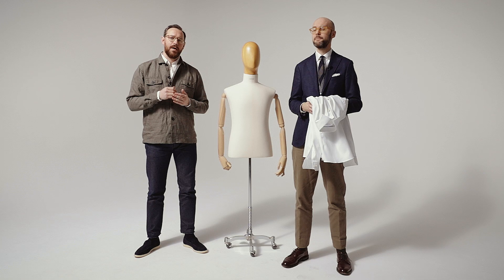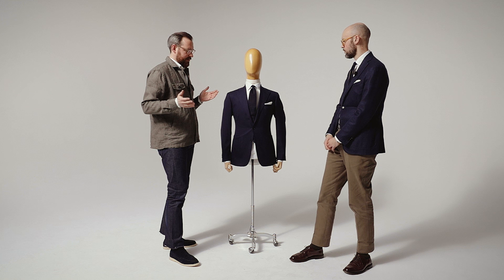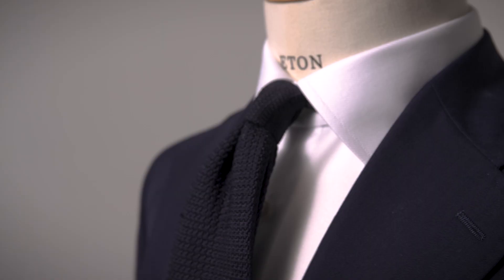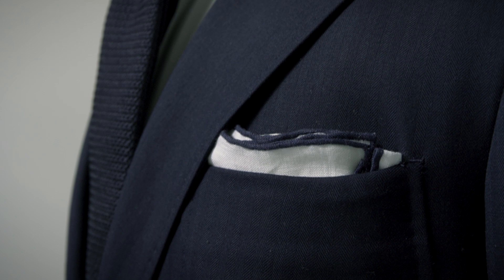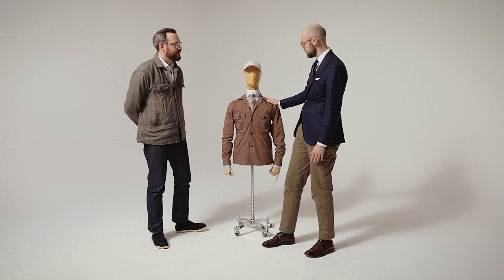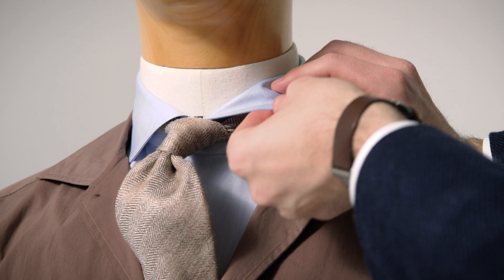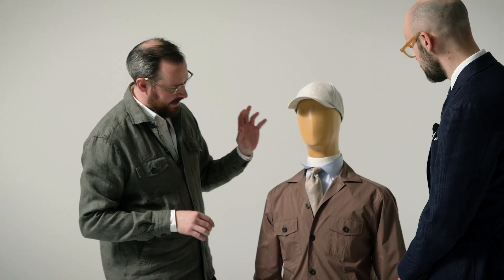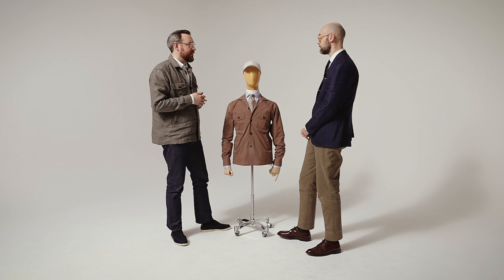Style Guide – How to Style Men's Dress Shirts | Eton Shirts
Do you feel stuck when styling your classic dress shirts? Or do you want to step outside your comfort zone and add some patterns to your outfit? Then this video is for you.

Eton's Richard Andersson, Creative Lead, and Olof Enckell, Head of Assortment, have selected some of their favorite classic dress shirts. In this video, they will explain how you can wear them.

Would you like to see Olof and Richard present another style?

Products featured in the video:
Look 1: